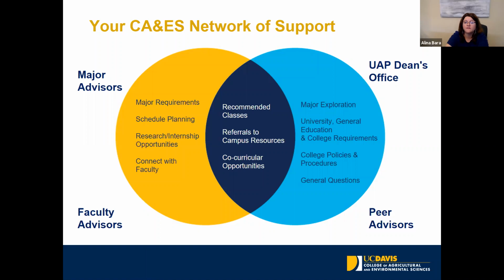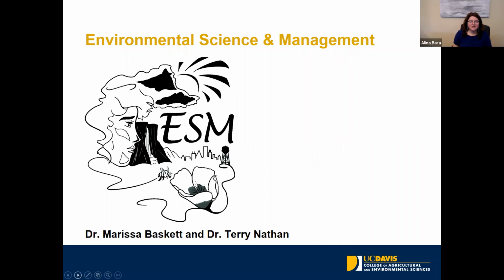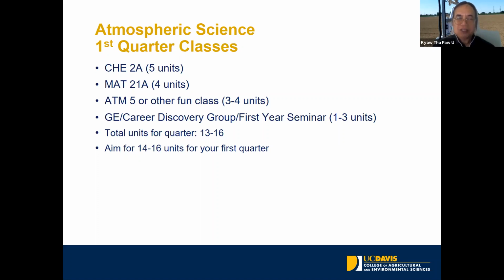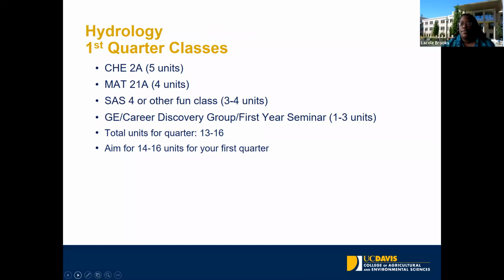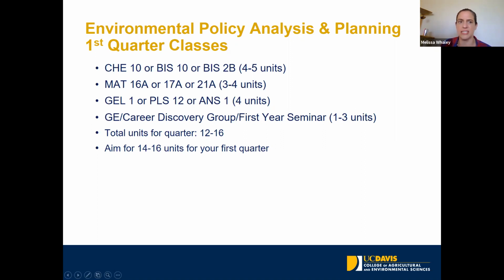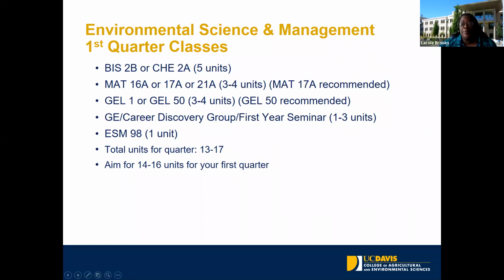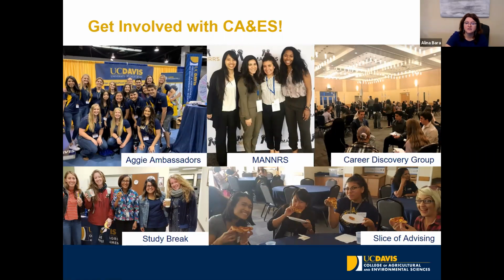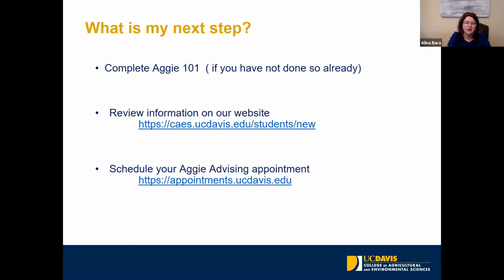New Student Advising Webinar for ATM, ESM, EPAP, HYD, SA&FS majors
Join the UC Davis advisors to learn more about advising at UC Davis and get more information about the atmospheric science, environmental policy analysis & planning, environmental science & management, hydrology, and sustainable agriculture & food systems majors within the College of Agricultural and Environmental Sciences. The advisors in this webinar share some tips in how to plan your first quarter and how get ready for your first Aggie advising appointment.